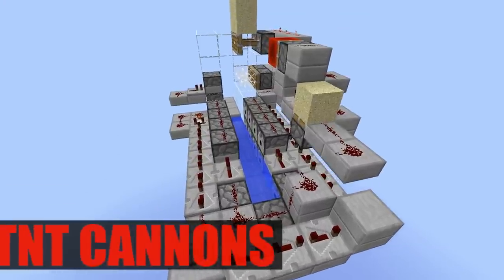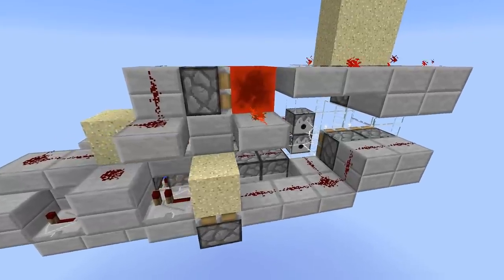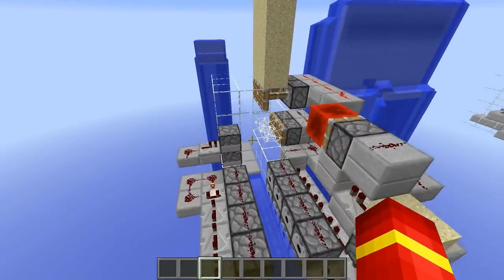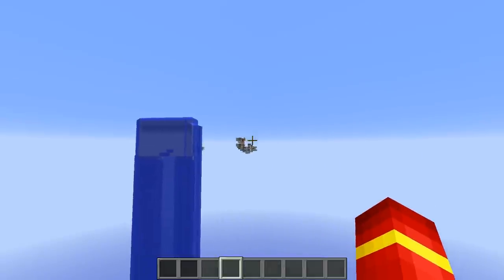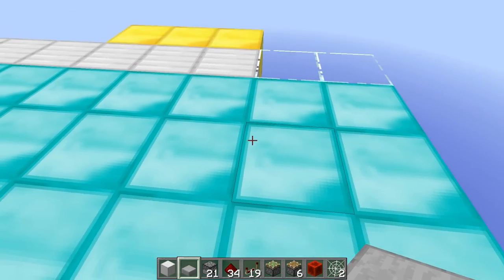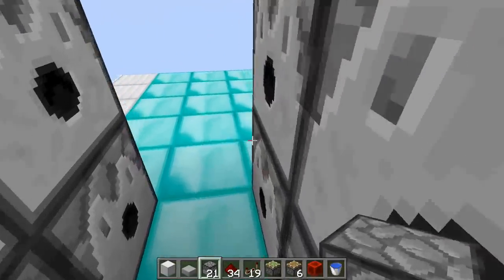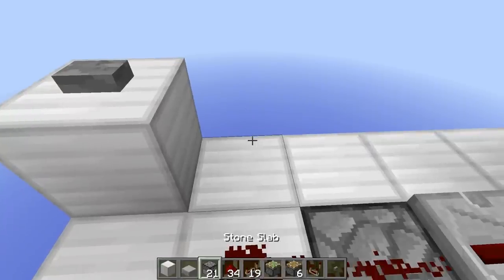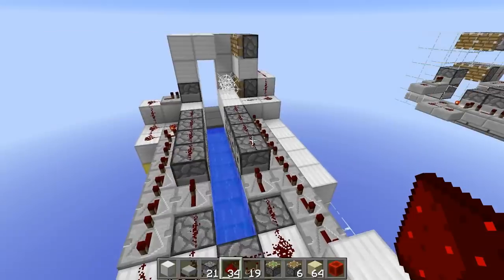Minecraft: Super Hybrid Compressor Cannon [40 Sand] [Ultimate Long Range Hybrid Cannon!] [1.7/1.8+]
Here we have the big daddy of hybrid cannons shooting a huge 40 sand per shot and allowing it to fire up to 300 blocks away while still being able to shoot in your face.

Hope you enjoyed another TNT video, you will find videos like this twice a week.

Schedule:

Wednesday: TNT Powered Redstone/Other TNT related/Other (Q&A, Sub Special etc,)